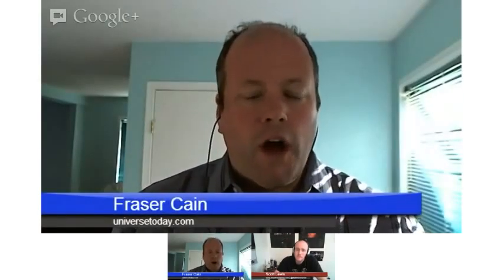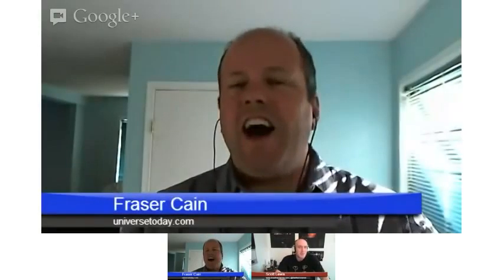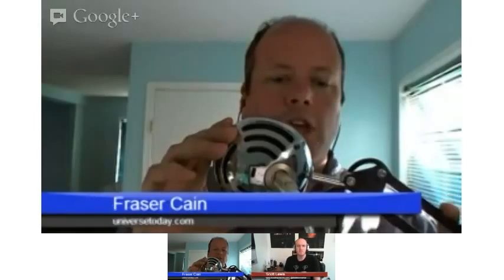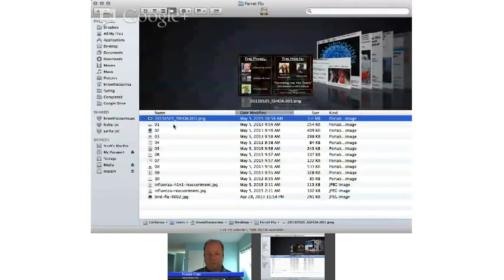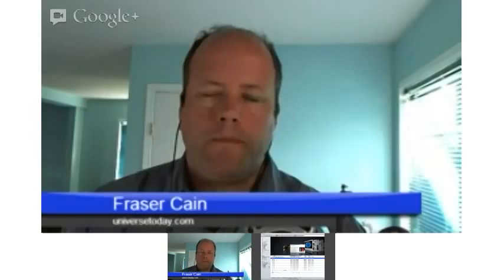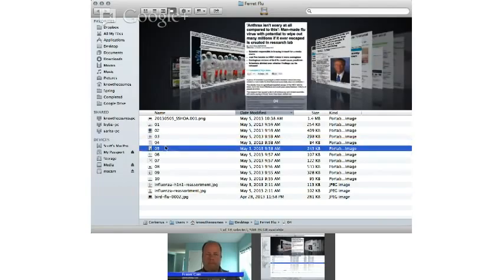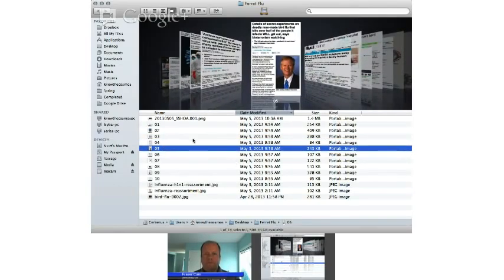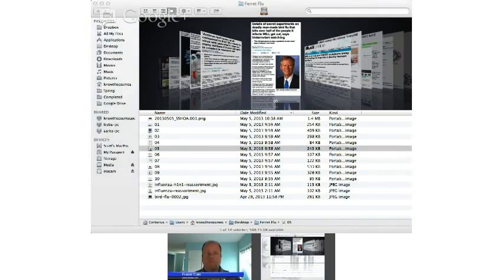How to be a fantastic hangout guest.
Fraser and I discuss the many ways in which you can have a fantastic experience being a guest on a Google+ Hangout on Air! We discuss Hardware, Software, Etiquette, and best practices before, during and after a hangout!